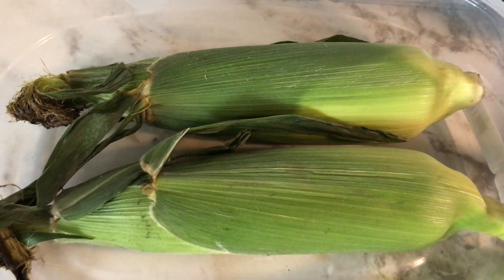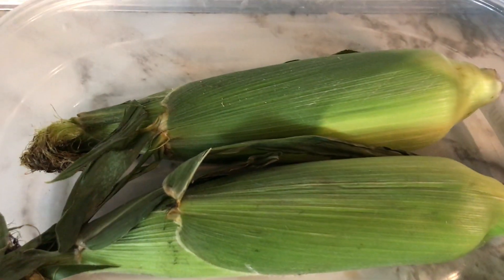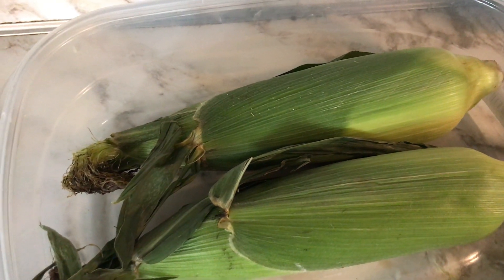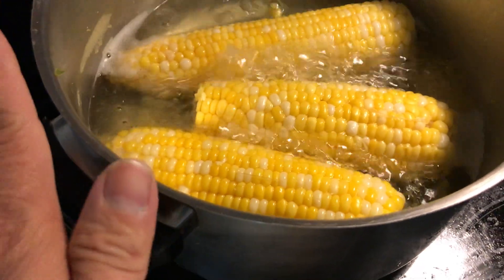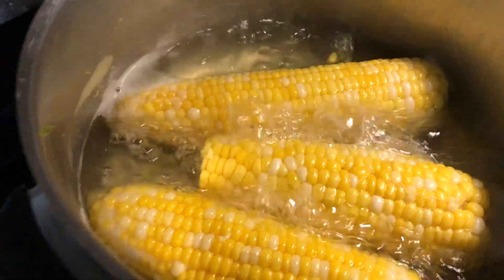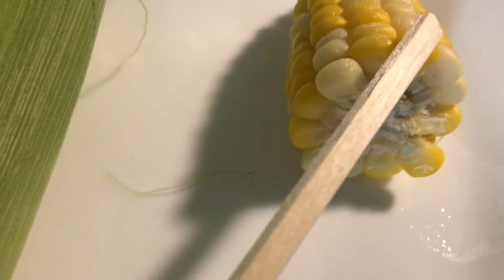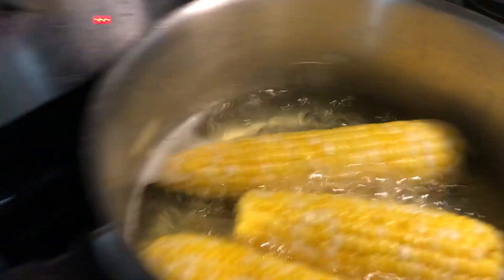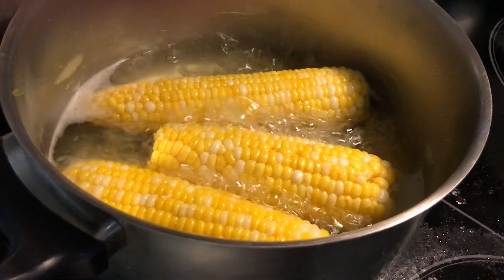CORN, HEALTHY BENEFITS, PARTS AND WAY OF COOKING. EASY TO COOK CORN.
Here in Canada,  I see a huge farm of corn, wheat, sunflower, potatoes  and different vegetables. We love buying fresh corn  and normally cook in boiling water.  Marami kang mabibilhan ,  dito pag order pede may kasamang corn na na steamed kasama ng salad o ulam parang side dish..  Dito kasi ay potatoes, bread at corn  ang mahilig kainin.   Minsan sa form ng salad ito.  Sa atin ay rice , tayo parang gutom pa pag di nakakain ng rice , di kumpleto ang meal.

Sa panahon ng summer,  may mga corn sa highway naka post ang   CORN FOR SALE  tapos bababa kami ng sasakyan mura lang ang corn dito.  At matatamis pa.